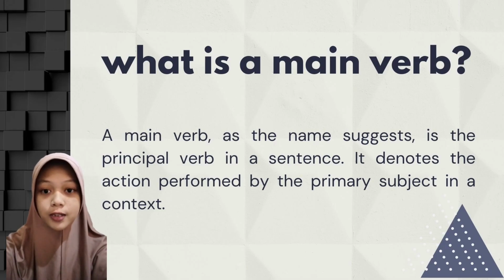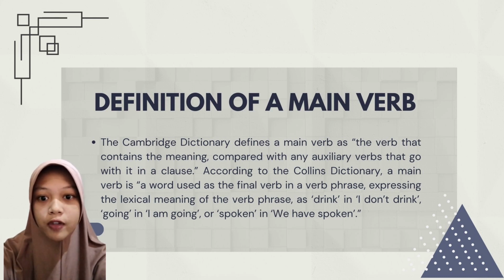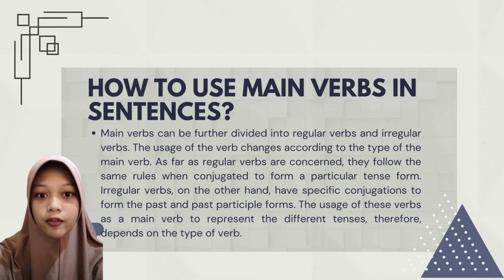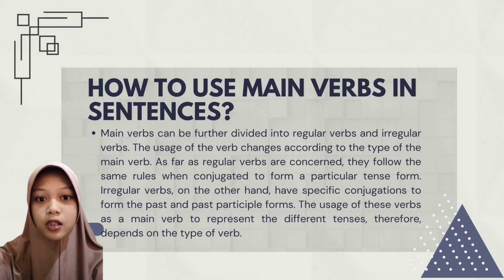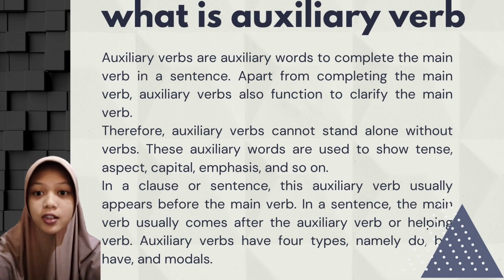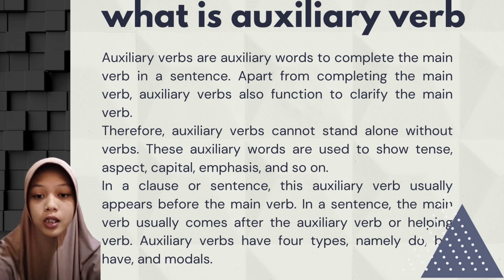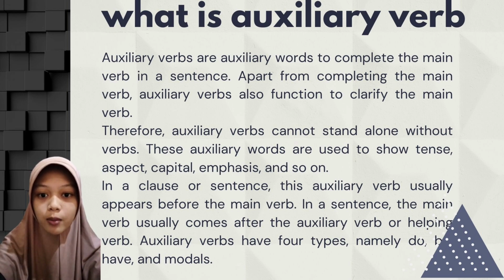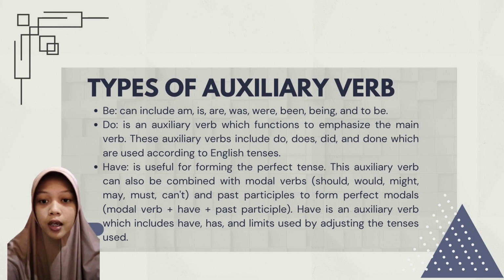MAIN VERB And AUXILIARY VERB